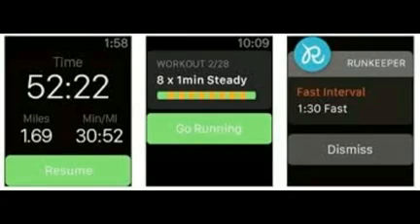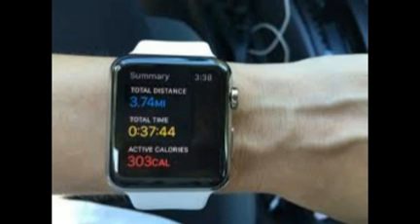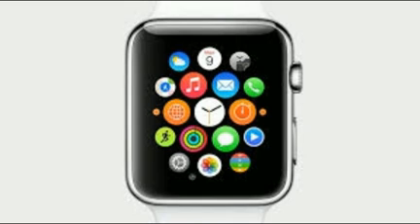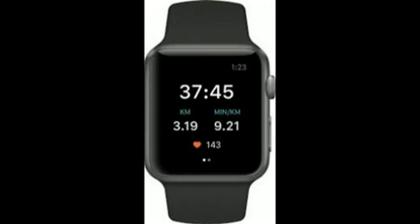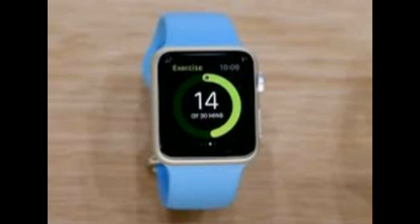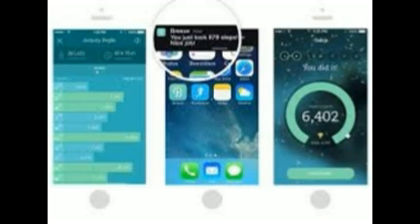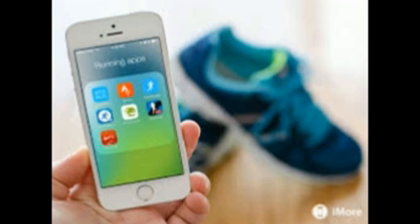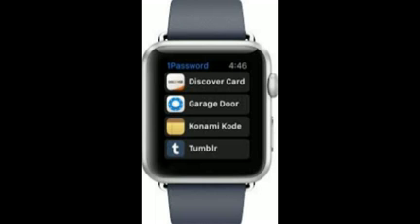RunKeeper for Apple Watch Lets You Leave the iPhone Behind HD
Run, Forrest, Run! One of the most popular exercise trackers for iOS is now native on the Apple Watch. And there's a trick to gain distance accuracy if you know it.